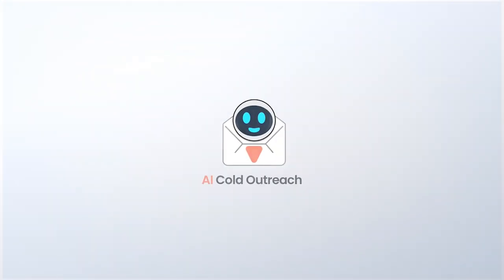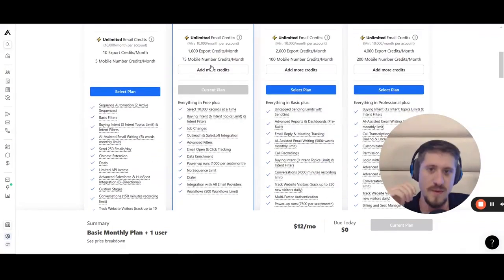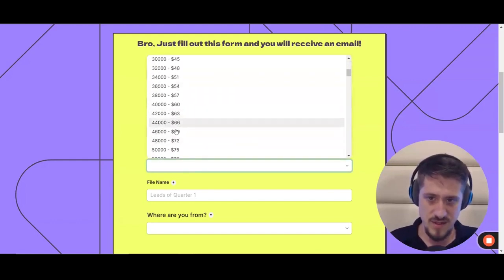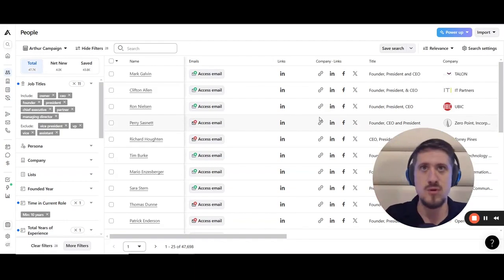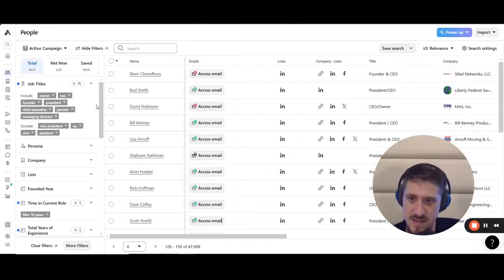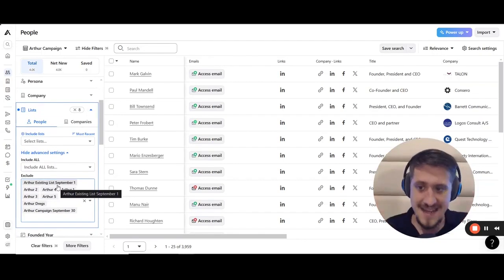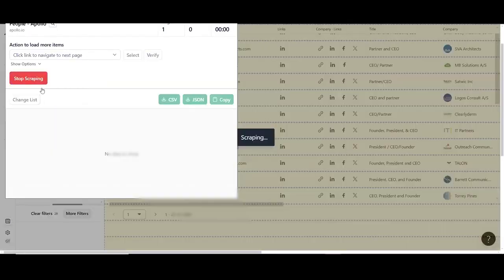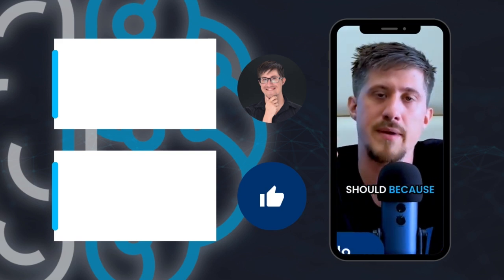The SECRET to 10,000+ Apollo Lead Generation on a Budget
Scraping leads from Apollo can get expensive—but what if you could do it for a fraction of the cost? In this video, I’ll walk you through two powerful methods we use as a lead gen agency to extract high-quality B2B leads without breaking the bank. 🚀

If you're looking to scale your AI cold outreach and take your cold email marketing to the next level, this is for you. We’ll cover the best tools, automation hacks, and step-by-step strategies to supercharge your B2B lead generation.

Follow me for more FuturistEntrepreneur content!

About Me:

I am Garik Tate, an AI Futurist, Investor, and AI Strategy Consultant. My expertise lies at the intersection of AI, IQ, and EQ, where I specialize in making companies more valuable to institutional buyers and increasing their profits through the strategic application of artificial intelligence.

With over a decade of experience as a successful entrepreneur, I have founded companies across various domains, including Software Development, Outsourcing, and Publishing. My expertise and passion for the future of AI and its practical application in business have earned me a reputation as a respected voice in the AI community.

Timestamps:
00:00 AICO Scrapes 10,000+ Leads For a Fraction of the Cost
00:28 We Start AI Cold Outreach With Lead Scraping
00:58 Apollo Table Walkthrough
01:50 How AICO Makes Apollo Lead Scraping Cheaper
02:47 EnrichIQ Walkthrough
05:25 Chrome Extension Lead Scrapers